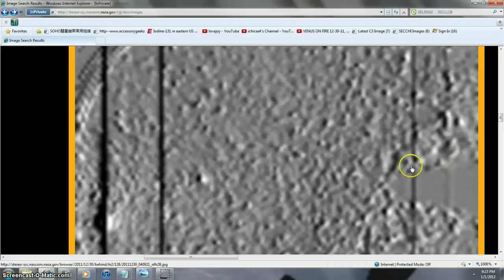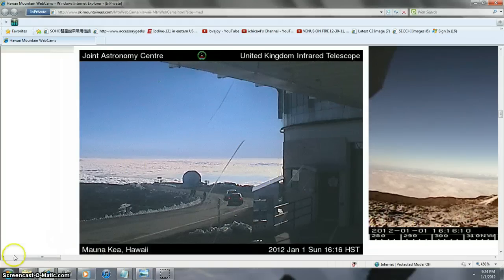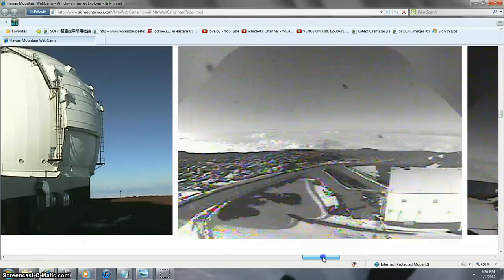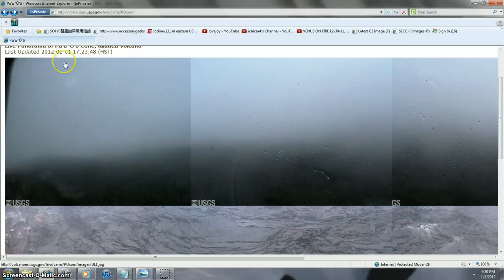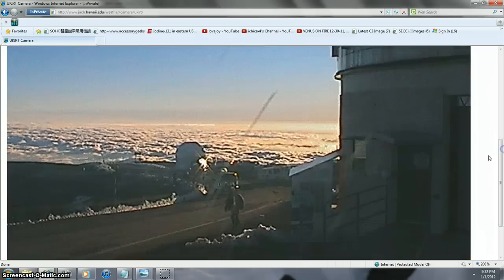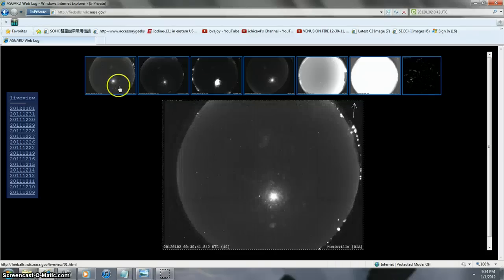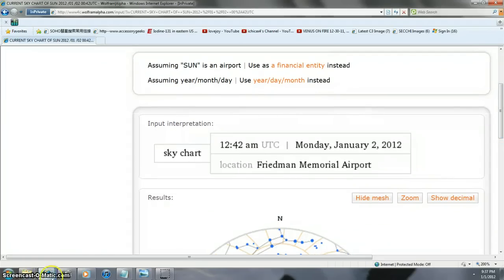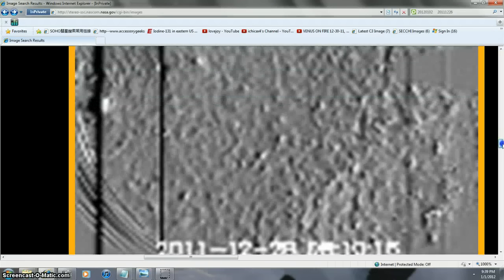MORE FACTS EYES DONT LIE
MORE SPACE HE AND WE US THREE CAUGHT THE SPACE PAIR SATELITES IN THE SECCHI  STEREO SOHO BEHIND  HI 2 = NASA OR GOV. CARASOFT PSYOP LET ME BACK IN TO SECCHI = THEY ARE BLOCKING ME FROM ALL SECCHI SHOTS =WE FOUND THE FRICKEN PAIR = ITS GOING TO SLIP BETWEEN THE MOON AND EARTH = I DONT THINK SO = IF SO WE BAD ASSED SPACE ORBITTERS=SATELITES = USA USA USA = ITS GOT A BIG ORBIT HUGH NASA???